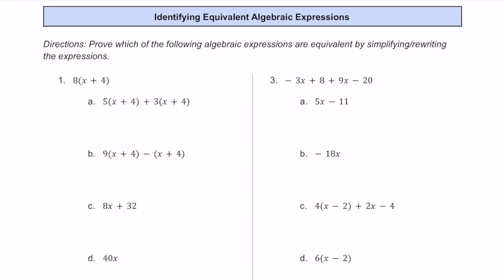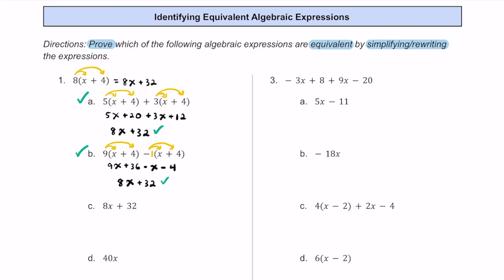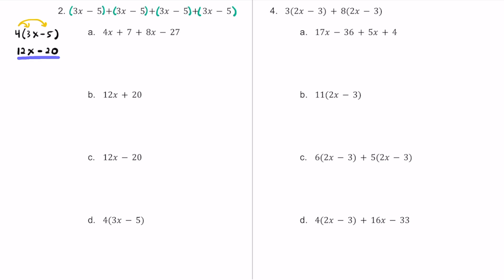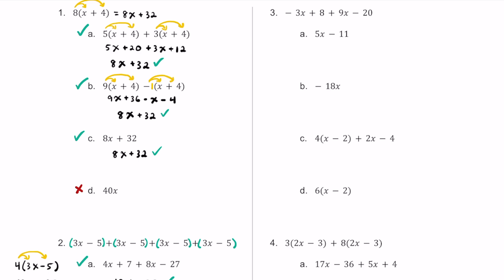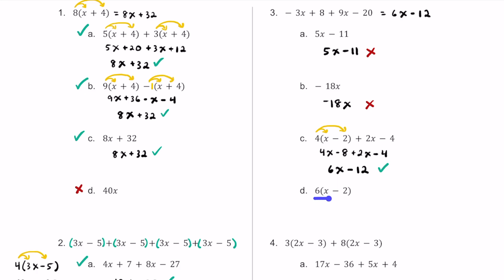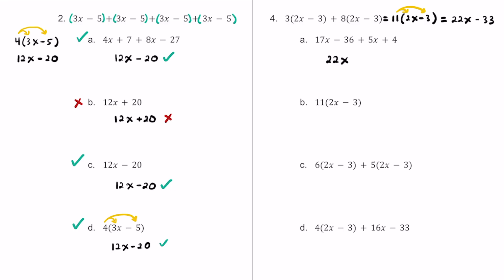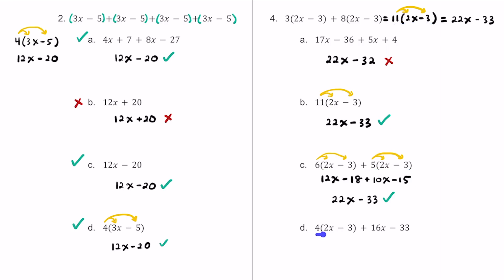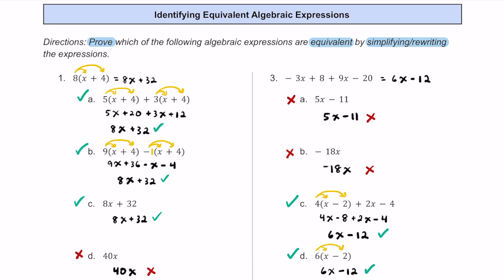Identifying Equivalent Expressions [4 Practice Problems]